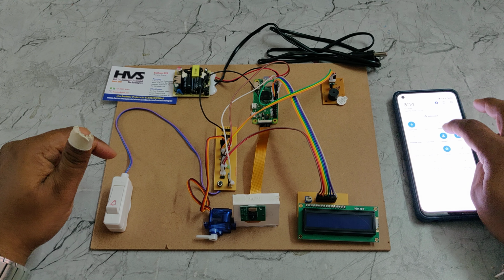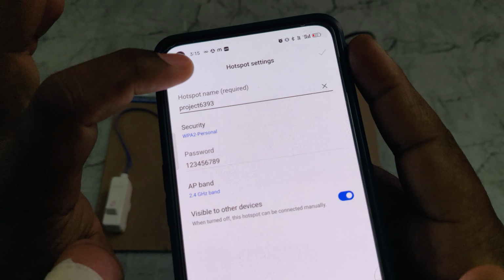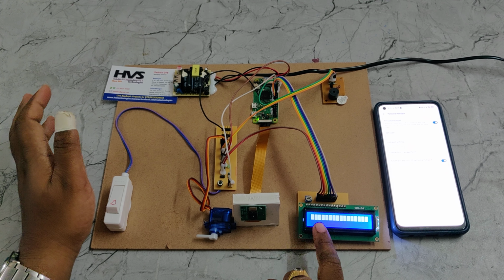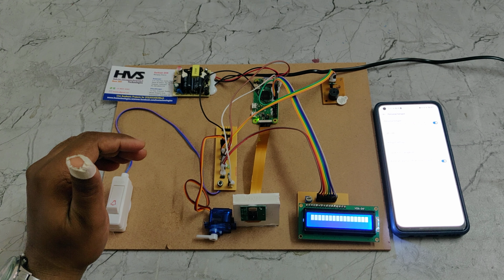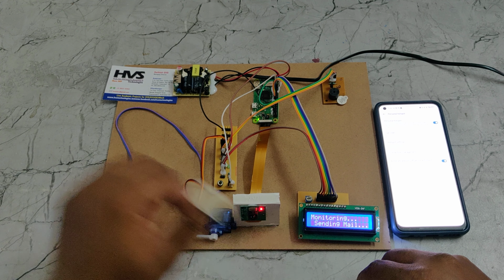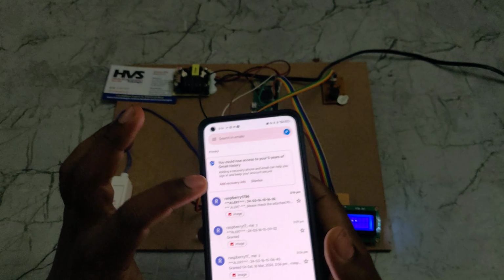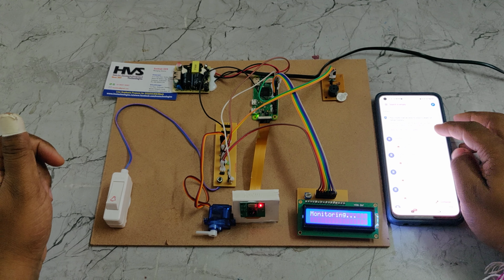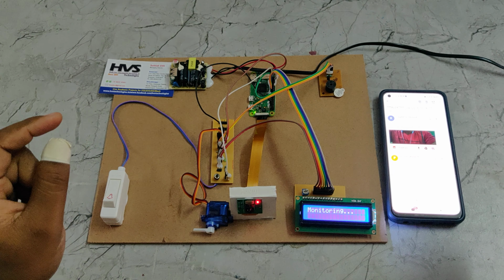HVS-2805.Smart Door Receptionist with Smart Door Lock System using Raspberry pi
ABSTRACT: Smart Door Receptionist with Smart Door Lock System using Raspberry pi
The project aims in designing a Smart Door Receptionist with Smart Lock System. The project makes a use of raspberry pi processor is main controlling device of the whole system and it has inbuilt WI-FI, so it will send the photos to the user mail. Pi camera for take the snapshot of the persons. Servo motor for operating of door. The controlling of door (open/ close) is done wirelessly through Wi-Fi.  Audible alert using buzzer. Status will display on LCD display.
Smart Receptionist with smart lock system is mainly designed and developed for security system. This smart security system is used to see a visitor when the main door of the office or Home is closed.
Wi-Fi (Short for Wireless Fidelity) is a wireless technology that uses radio frequency to transmit data through the air. Wi-Fi has initial speeds of 1mbps to 2mbps. Wi-Fi transmits data in the frequency band of 2.4 GHz. It implements the concept of frequency division multiplexing technology. Range of Wi-Fi technology is 40-300 feet.
The controlling device of the whole system is a raspberry pi processor; it has an inbuilt Ethernet. LCD display, Pi-camera, servo Motor is interfaced to the raspberry pi processor. In this system whenever a person presses the calling bell, image of the person is captured by the Pi-camera and it will send the raspberry pi then the processor mails the person image to owner. Once the image is uploaded user need to check the image and take decision accordingly like access/denies through mail. If the person denies the permission to open the door, door will remain locked and the system will give buzzer alert. The status of the project is displayed on LCD display.
Raspberry Pi is the controlling section in our project. We program it using Python Language and the OS used here is Linux.

Objectives of the project:
• Buzzer alert for unknown persons.
• Door access/denies from MAIL.
• Using Pi camera to capture the image.
• Servo motor-based door lock/unlock.
• Using raspberry pi ZERO W to achieve this task.

The major building blocks of the project are:
 Power Supply.
 Raspberry pi ZERO W.
 SD card.
 Pi camera.
 Buzzer.
 LCD display.
 Servo motor.

Software’s used:
 Raspbian OS.
 Python programming language.
 Express SCH for Circuit design.
 IOT technology.